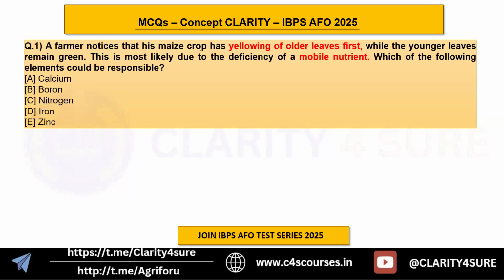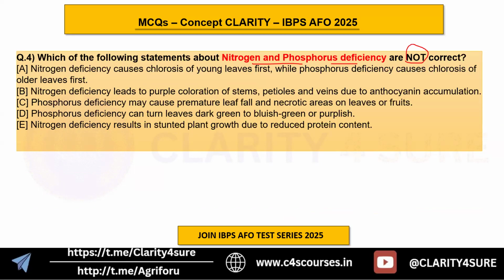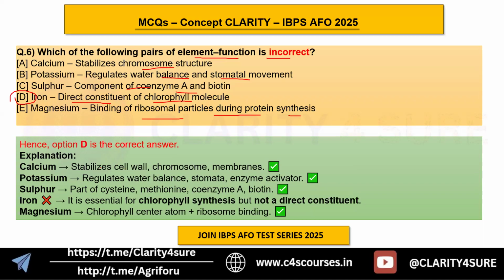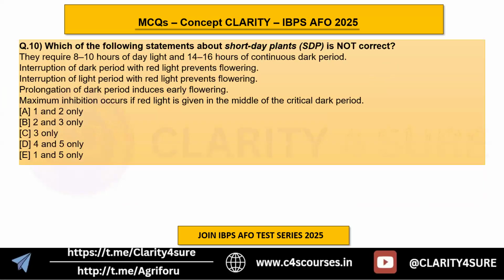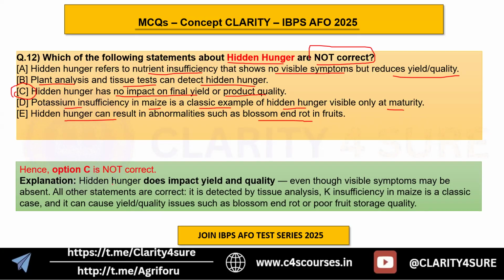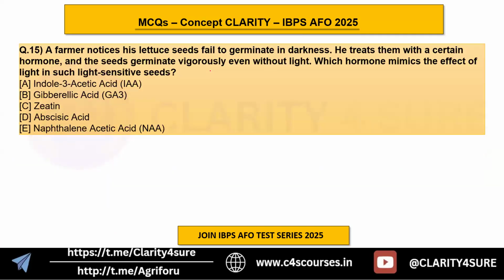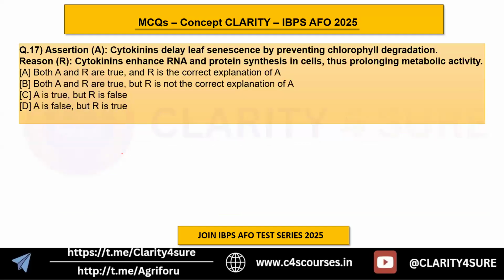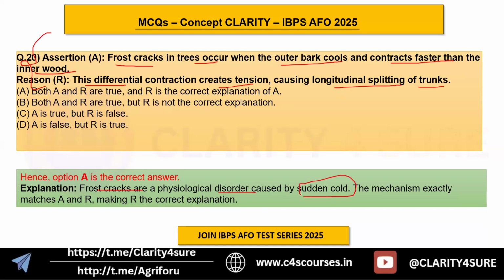Concept CLARITY MCQ lecture series - Day 2: Plant physiology Part -1| IBPS AFO mains 2025 ​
Are you preparing for IBPS AFO, NABARD Grade A/B, ICAR JRF, or other agriculture competitive exams? 🌱
In this video, we bring you the most expected and exam-oriented Plant Physiology MCQs with detailed discussion to help you score high and crack your exam with confidence!

👉 What you’ll learn in this video:
✔️ Important Plant Physiology MCQs 2025
✔️ Previous year-based questions
✔️ Concept clarity with explanations
✔️ High-scoring tips for agriculture exams

This session is perfect for:

- IBPS AFO Aspirants

- NABARD Grade A & B Aspirants

- ICAR JRF/SRF Students

- Agriculture Competitive Exam Preparation